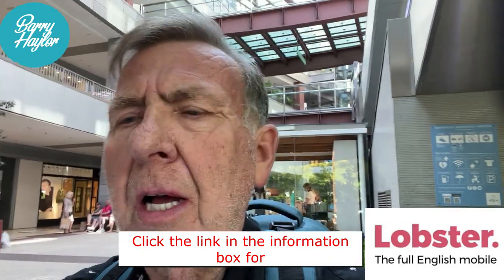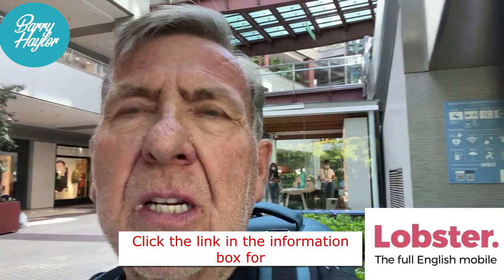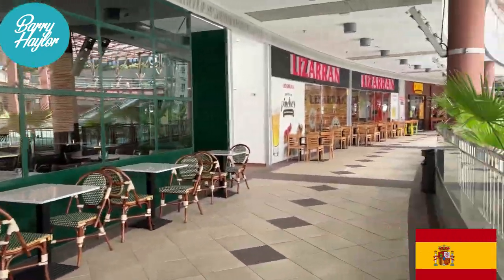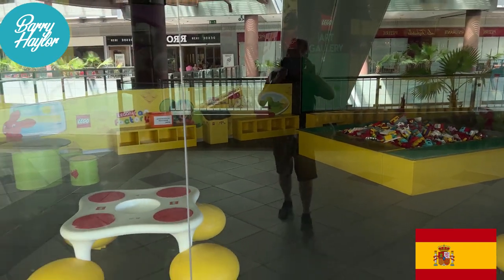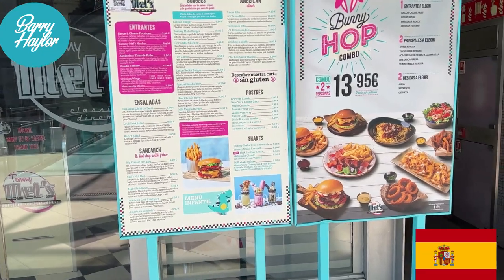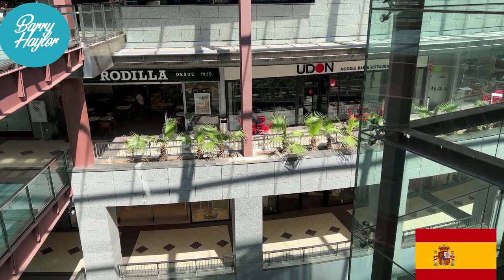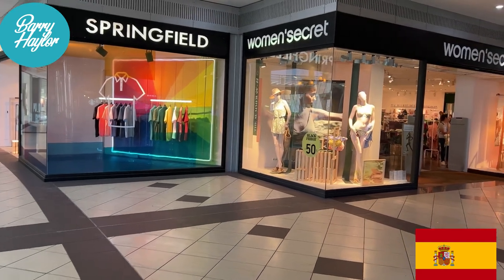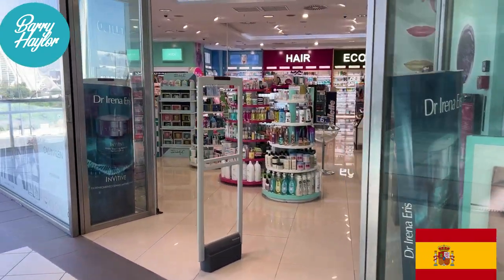Aqua Shopping Mall Valencia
Aqua Multispace Valencia, according to Google on the video date the most popular shopping mall in Valencia. Opened in 2006 with 110 stores in 35,000 square meters of retail space. With a cinema and two hotels, all housed in five floors including a Lego factory.
Opening hours Monday to Saturday 10am to 22.00
Sunday 11am to 21.00
Catch the 19/35/94/99  buses to get there, or by taxi or park in the underground car park for three hours free.

✅Please buy me a coffee If you wish to make a one off donation to help me progress the channel and keep making content, it can be made here: thanks Barry

✅ DJi Mini 3 Pro
✅ Moza Mini P
✅ iphone 13 Pro Max
✅ Rode wireless go 2
✅ Soft box Lights
✅ Smallrig handle
✅ Smallrig Cage

               carried out with the receipt of a financial reward or personal gain.